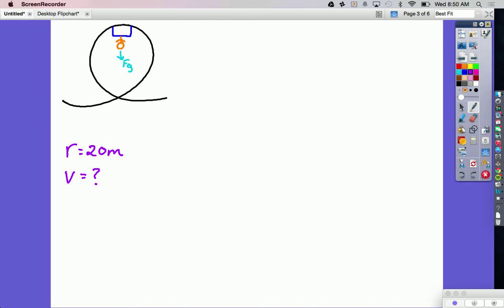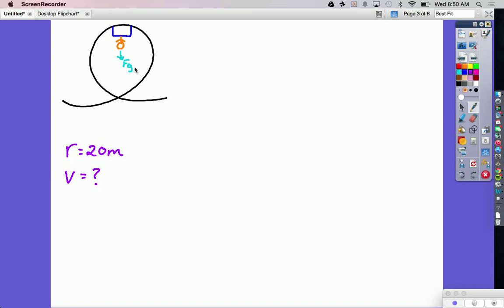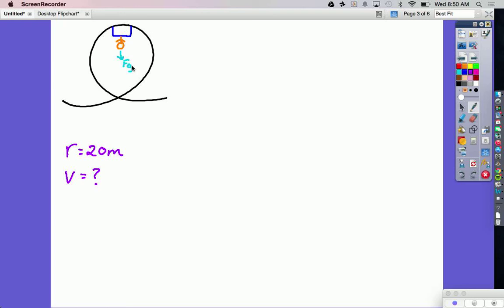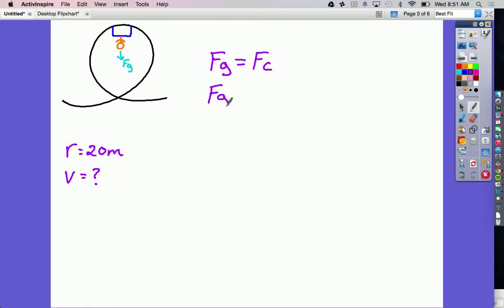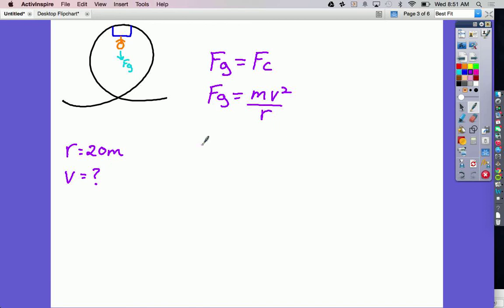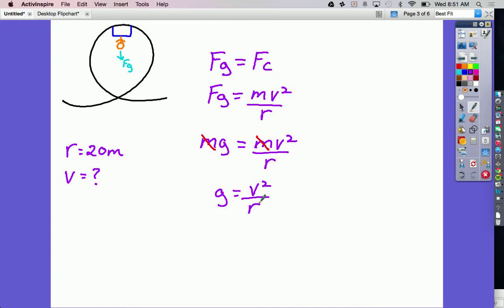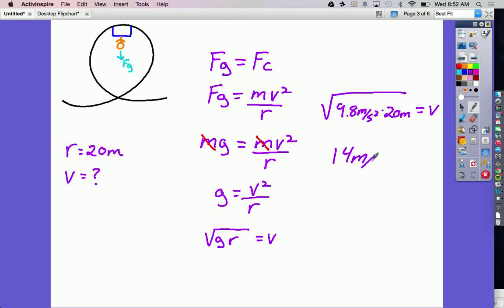UCM Weightless Problem